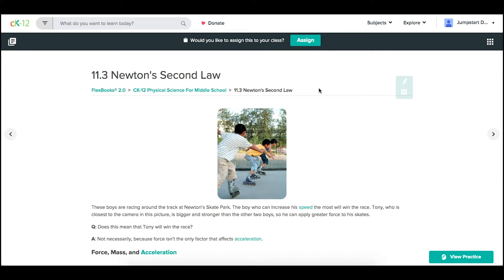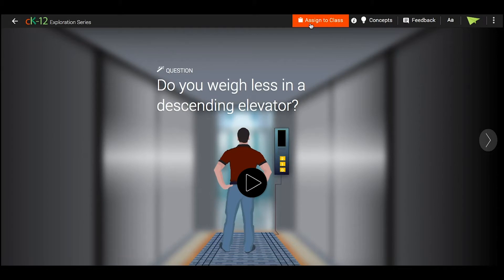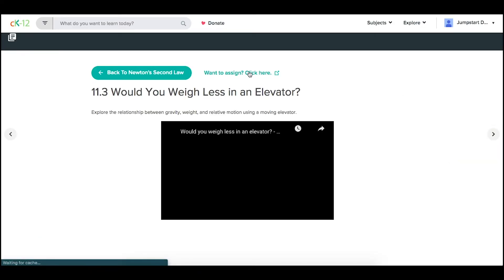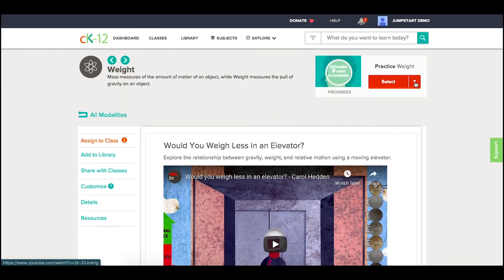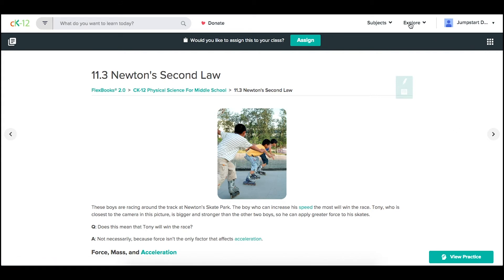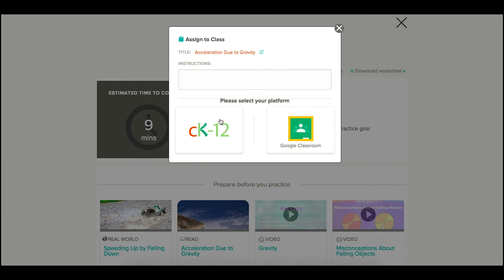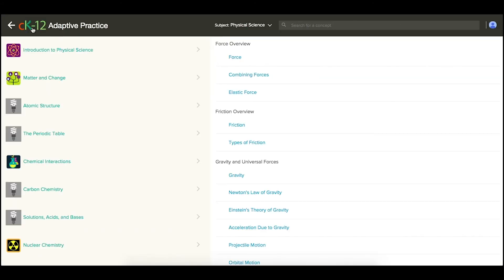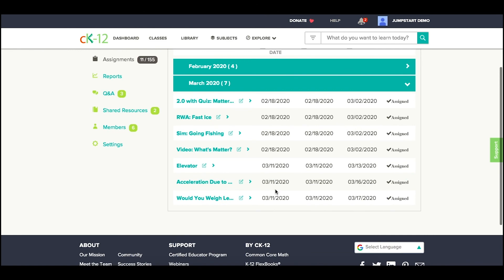Assigning Modalities to CK-12 Classes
A short tutorial on how assign modalities, i.e. related content such as simulations, videos, and adaptive practice questions, to CK-12 Classes.